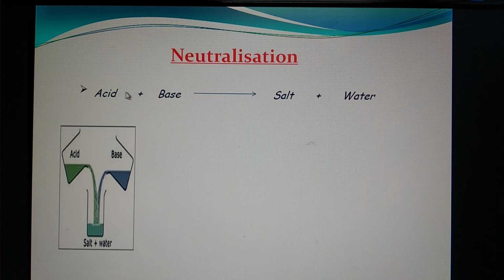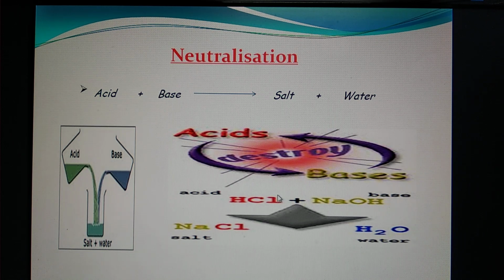Acids...Bases...Salts 4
Neutralization Reaction